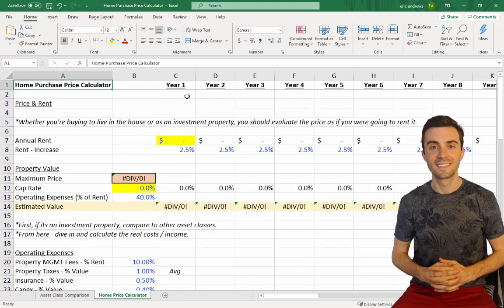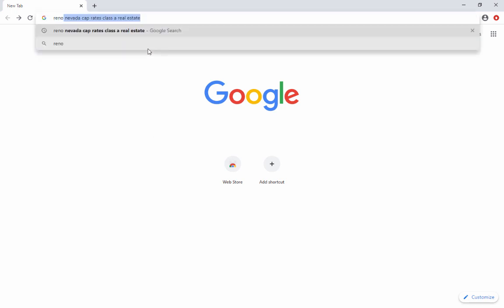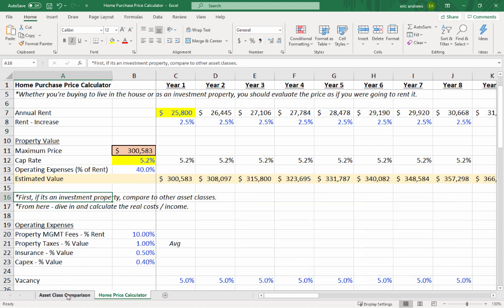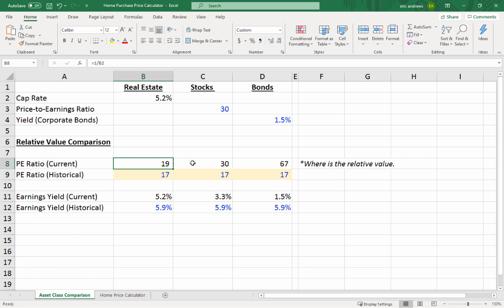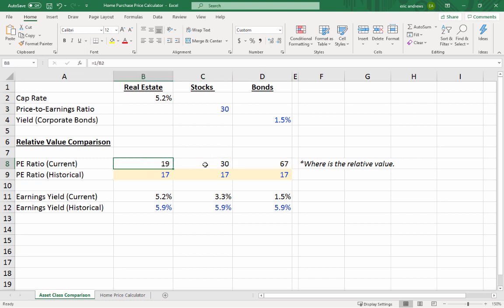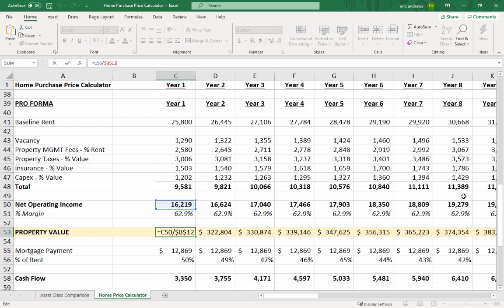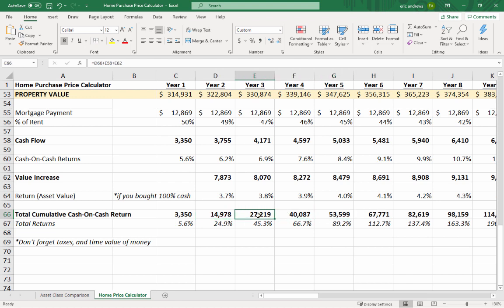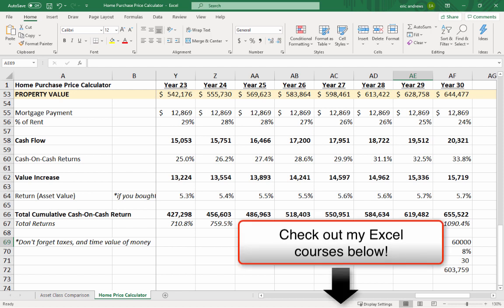Estimating the Value of a Home Based on Rent and Cap Rates: A Tutorial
We build a home purchase price calculator (excel template included) that helps us estimate the fair market value of a home based on the rent and the cap rates in the surrounding area. We also discuss how to compare real estate vs. the stock market vs. bonds as asset classes.

Many people try to understand whether or not they should invest in real estate, just by looking at the mortgage rates and the home prices in the surrounding areas. These methods don't give us enough information to really determine what is a fair price to pay for a house.

The low-interest rate environment in many countries has recently driven home prices up significantly, and people wonder if they can still invest in real estate at these valuations.

In this video, we walk through an example of how to determine the fair market value of a home using the rent of the property and the cap rates (comparable sales) in the surrounding market. We build a home purchase price calculator that we can plug assumptions into to calculate the home price.

We then compare real estate vs. stocks vs. bonds as investable asset classes and how to figure out which asset classes are the best value.

We also then calculate the mortgage payments as well as net operating income of the property to look at the cash-on-cash returns, as well as the overall ROI potential of the investment.

By the end of this video you will feel confident calculating fair home purchase prices, and understanding more about if the price is excessive or fair. Cheers!